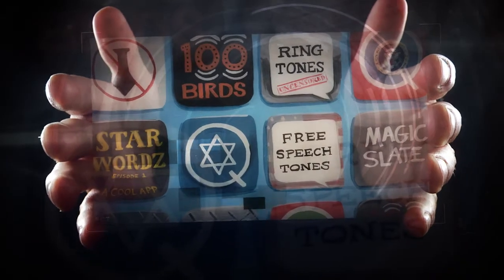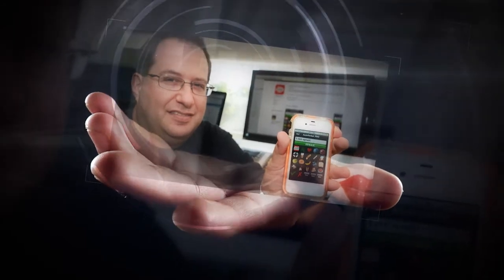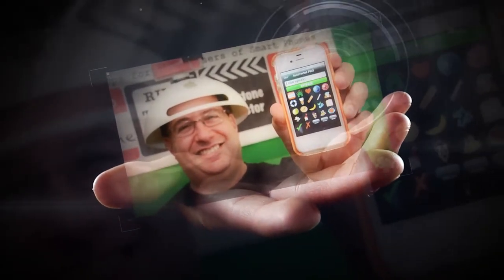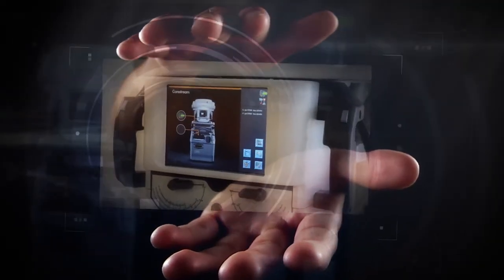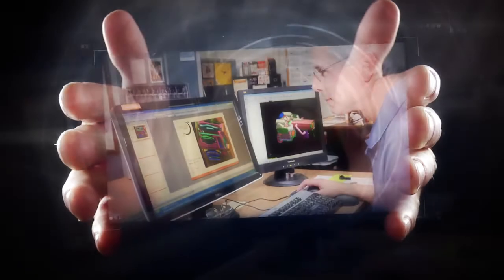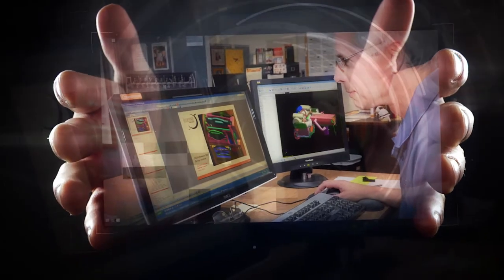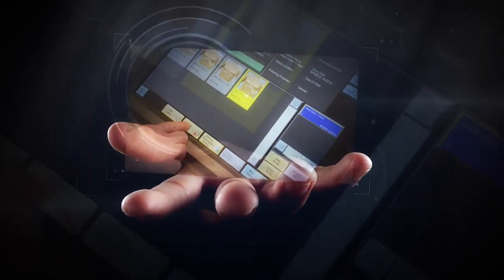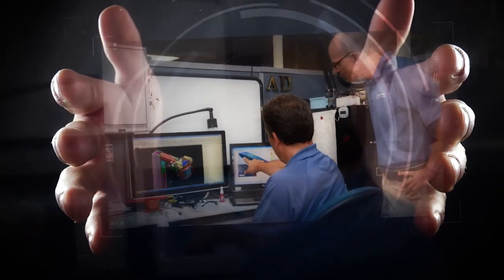GREAT 2012 - Quality of Life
Quality of Life Award

Recognizes the individual and organization that demonstrates achievement in emerging innovative technologies for the advancement of human health and services which improved diagnostics, information sharing, or treatment for the advancement of quality of life.

Judging Categories: Benefits to Community, Innovation, Technical Commercialization